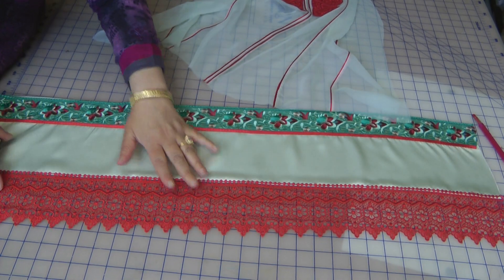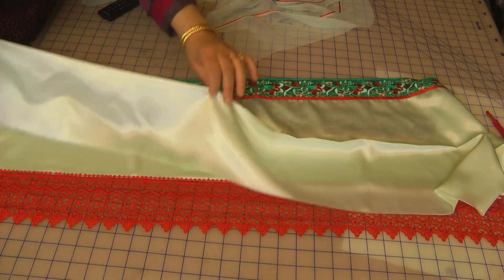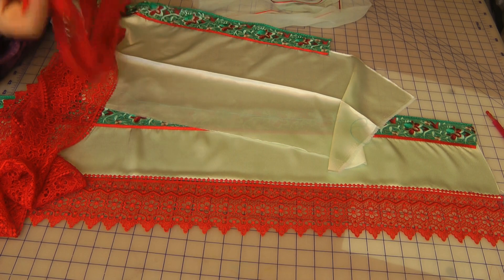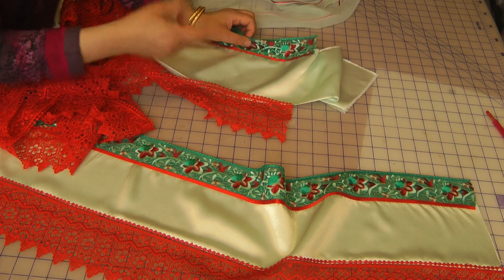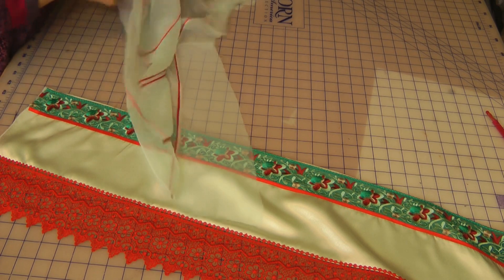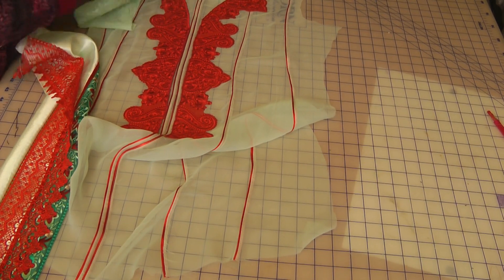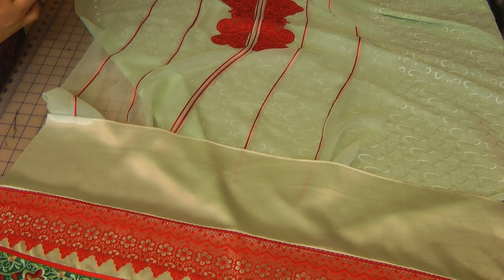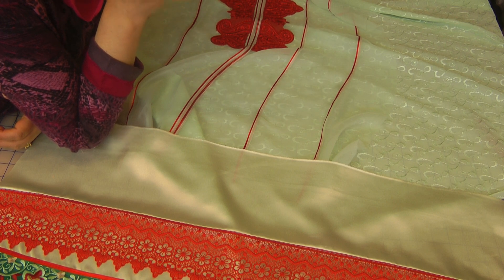ideas for trims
strawberries and mint